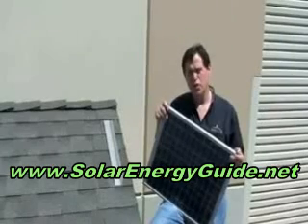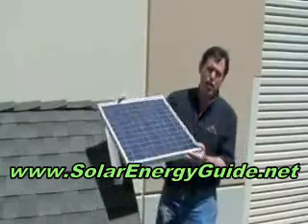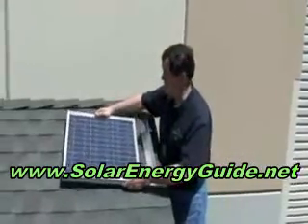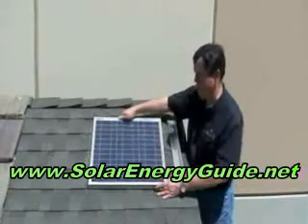MAKE SOLAR PHOTOVOLTAIC PV PANELS SOLAR CELLS HOMEMADE DO IT YOURSELF SOLAR PANEL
Get step-by-step instructions on how to Build and Install your own Homemade Solar Panels and Wind Generators real CHEAP to save TONS OF MONEY on your electricity bill!

Make your own FREE electricity and lower your energy bill down to ZERO. Learn how you can force your electric company to pay YOU for the extra energy that you produce!

Full color detailed instructions make building DIY solar panels easy enough for a novice to follow.

Find the best DIY instructions at our site.

- 1. Make Your Own Solar Panel Save Thousands. Reviews of the Best Do-it-Yourself Solar Kits

Search Results 1. YouTube - SOLAR PANEL DIY MAKE YOUR OWN SOLAR PANEL BUILD SOLAR PANELS is the basics of tabbing cells together. Tabbing solar cells with tab wire and a flux pen.Evergreen Solar CellsSun ... - Cached - Similar
2. Solarized Portland on a mission to make solar panels affordable ... Feb 18, 2010 ... Yes this solarize project does not make sense. I live in NE, will be purchasing a solar system in 2010, and recently attended a presentation ... - Cached
3. Make solar energy economical - Engineering Challenges To make solar economically competitive, engineers must find ways to improve the efficiency of the cells and to lower their manufacturing costs. - Cached - Similar
4. Chapter 3: Electrochemistry If we are willing to sacrifice efficiency for the ability to make our own solar cells in the kitchen out of materials from the neighborhood hardware store, ... - Cached
5. Solar Water Heating Projects and Plans Descriptions and plans for several types of solar water heating systems, including batch systems, drainback systems, and closed loop systems. - Cached - Similar
6. Home Power Magazine: Solar | Wind | Water | Design | Build Independently published since 1987, Home Power magazine and HomePower.com are resources dedicated to small-scale renewable energy and sustainable living ... homepower.com/ - Cached
7. Build Your Own Solar Panel: Generate Electricity from the Sun Build your own solar panel: generate electricity from the sun. Do-it-yourself instructions for building a low-cost, high-output commercial quality ... - Cached - Similar
8. How to Make a Solar Oven | eHow.com How to Make a Solar Oven. Almost anything you can cook in a conventional oven, you can cook in a solar oven. › ... › Cooking & Baking › Cookware - Cached - Similar
9. Science fair project: Build this gigantic solar furnace My next step is to build a heliostat and attenuator to create an apparatus similar to the ones at the National Solar Thermal Test facility in New Mexico. - Cached - Similar
10. Make Solar Panels: How To Make Solar Panels At Home Well, I have an idea that will not only make the resale cost of your home increase, but it will actually save you money. I am talking about solar energy. ...

MAKE SOLAR PHOTOVOLTAIC PV PANELS CELLS HOMEMADE DO IT YOURSELF PANEL system diy at home made how to build